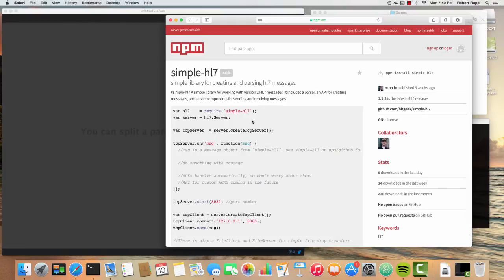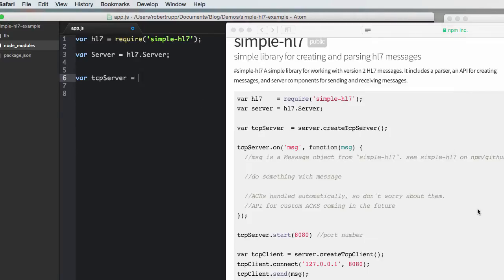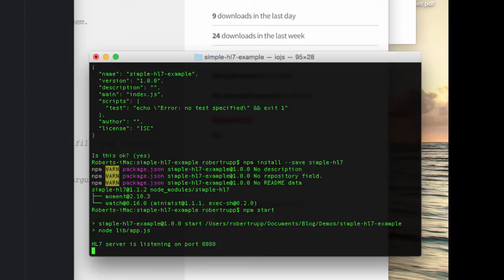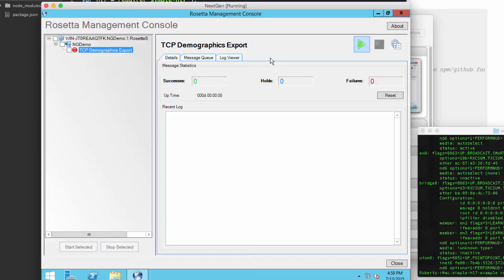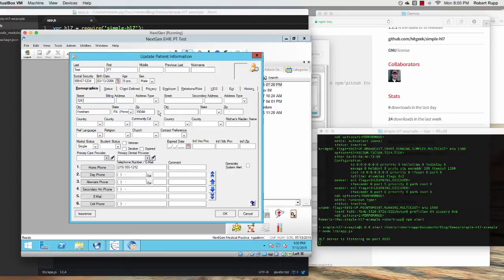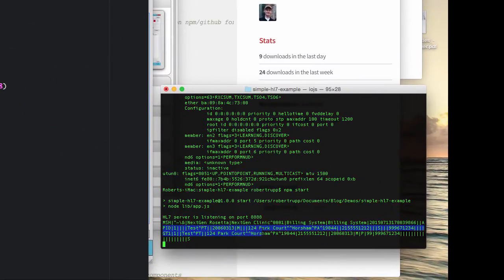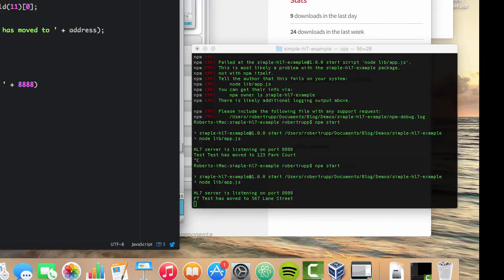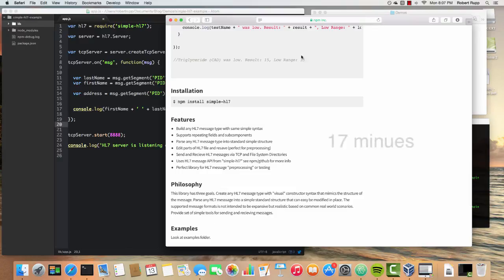Simple HL7 Server Demo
Creating and HL7 server with node.js and the simple-hl7 library